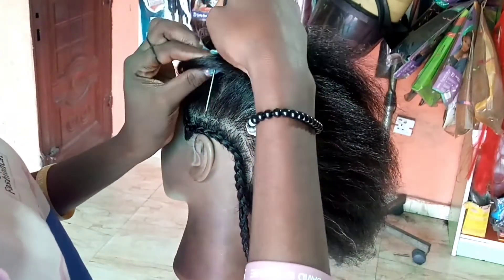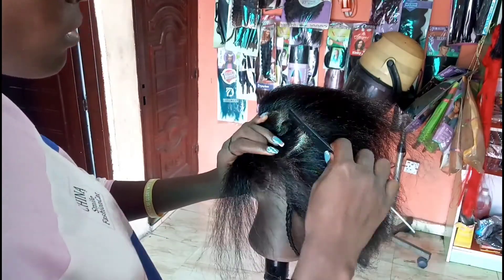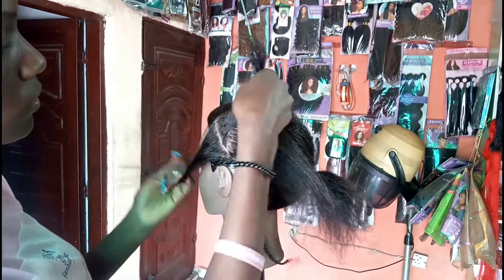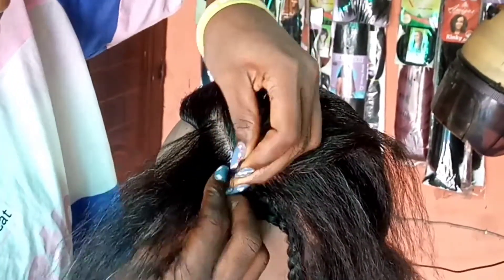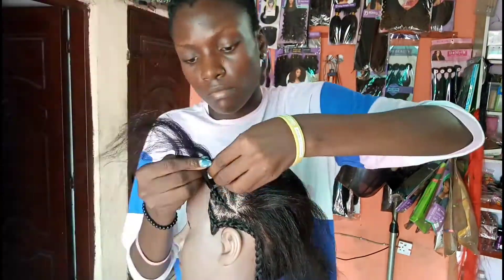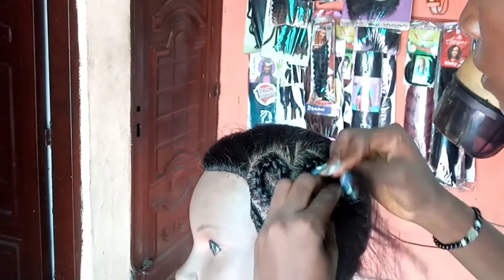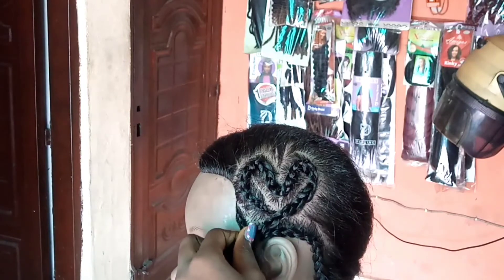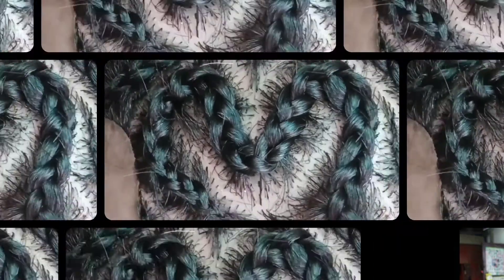No 3 braid on my mannequin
Cute braid design to add to your child's braids hairstyle || Intresting but easy!